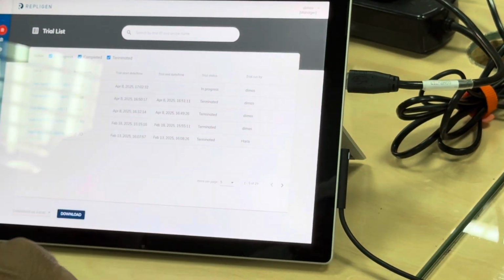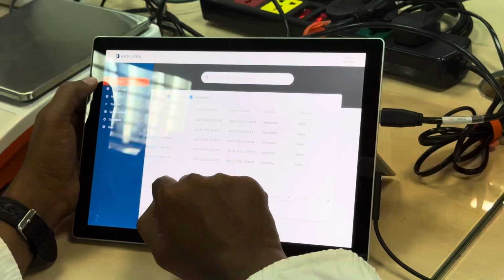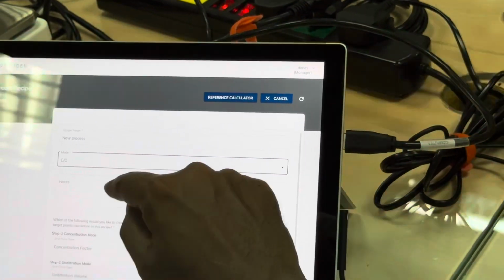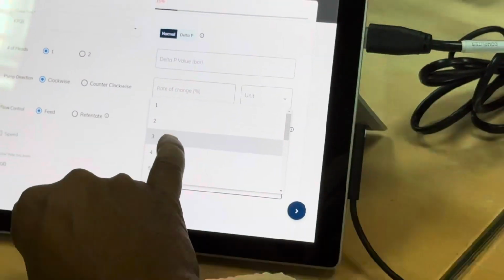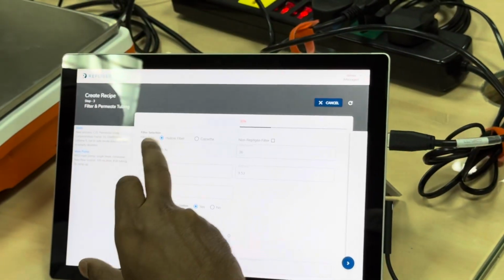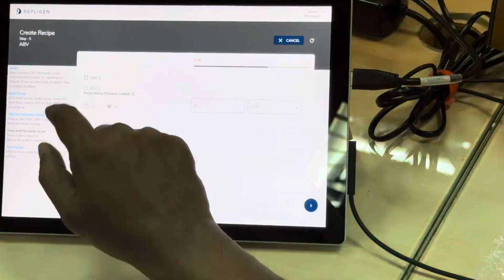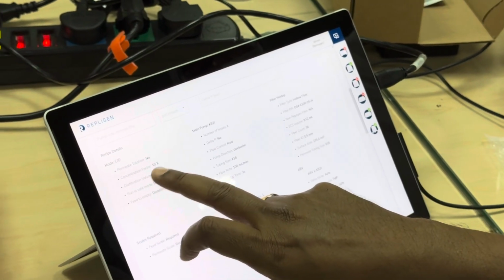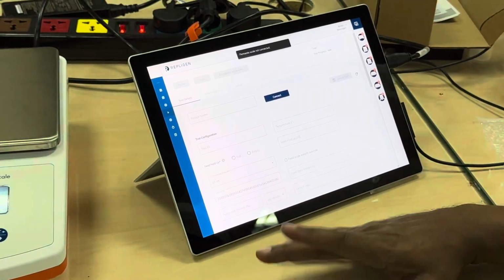TFF repligen - Cài đặt phần mềm